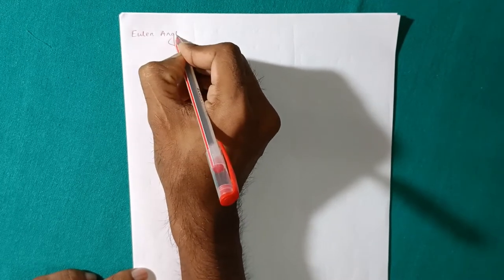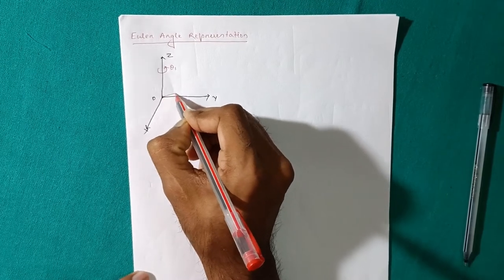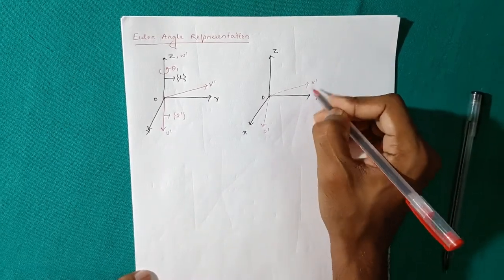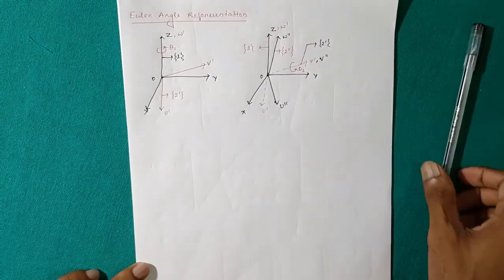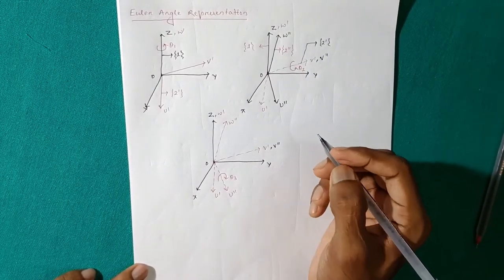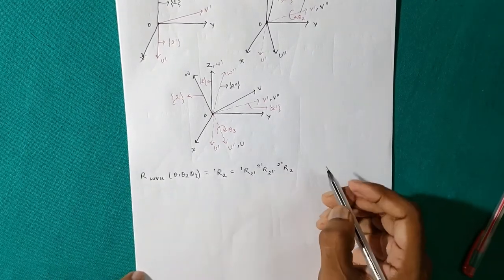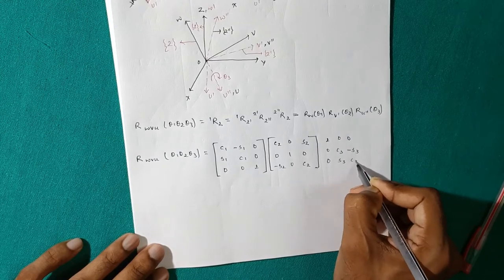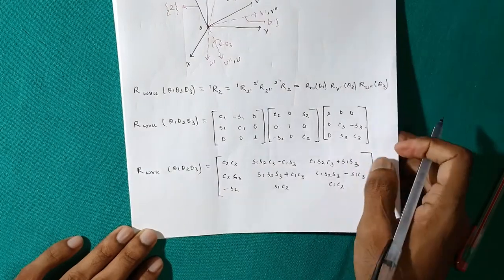Euler Angle Representation (Rotation Matrix) || ROBOTICS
This video contains a particular portion of Rotation Matrices i.e. Euler Angle Representation under the field of Robotics.